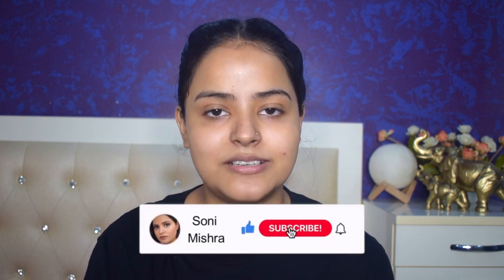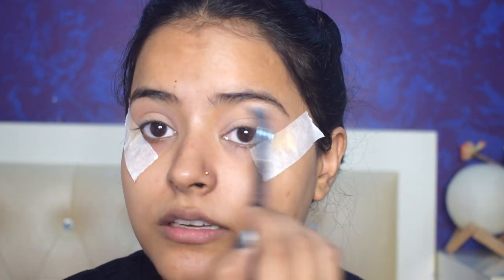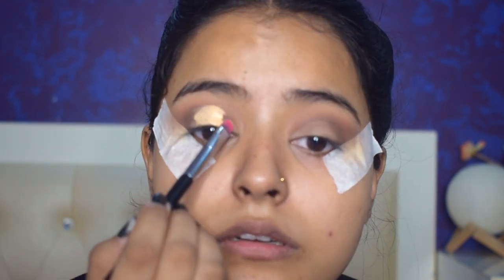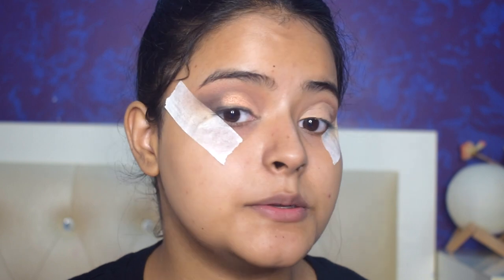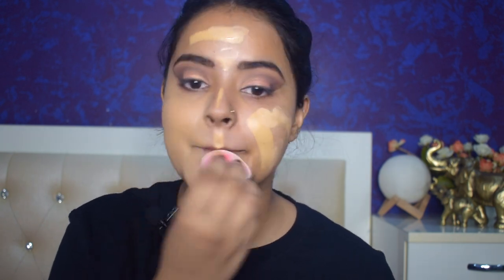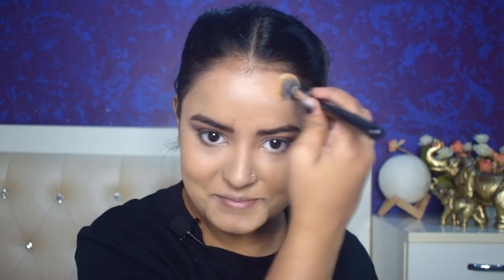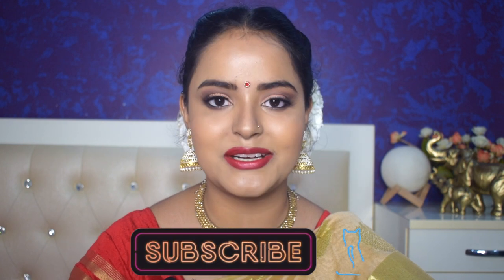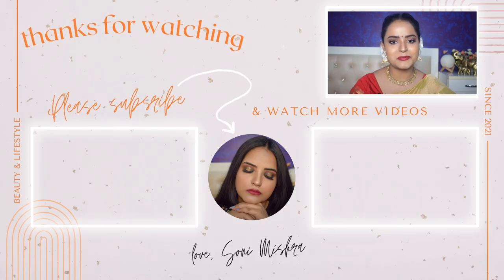I Did Cut Crease For The First Time | ONAM MAKEUP LOOK 2021 | Traditional GRWM | Soni Mishra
Hi Guys!!!
Today's video is an Indian Festival GRWM or Traditional Festival GRWM. I did an Indian Cut Crease Makeup Tutorial. You can follow this tutorial for your onam makeup look 2021. I did south indian makeup and hairstyle and this cut crease eye makeup is a perfect indian makeup and can be followed on any indian festival. Let me know how you liked this video and any other video ideas you want me to do in the comment box below. Shower your love, support and blessings.

⬛  PRODUCT LINKS:
☞ e.l.f. Cosmetics 16HR Camo Concealer - Medium Beige

☞ Maybelline New York The 24K Nudes Eye Shadow Palette

☞ WishCare Pure & Natural Kannauj Rose Water For Skin Face & Hair

☞ UrbanBotanics Kumkumadi Tailam

☞ SUGAR Cosmetics Ace Of Face Foundation Stick- 30 Chococcino

☞ Maybelline New York Fit Me Matte+Poreless Liquid Foundation- 220 Natural Beige

☞ Maybelline New York Fit Me 12Hr Oil Control Compact- 220 Natural Beige

☞ SUGAR Cosmetics Contour De Force Face Palette - 01 Subtle Summit

☞ Chambor Stay On with Waterproof Kohl Pencil

Bought from Instagram Store:
☞ DE'LANCI Mysterious Queen Eyeshadow Palette
☞ Imagic Eyelashes

⬛  Content of this video
00:00 Intro
01:48 Eye Makeup
07:18 Base Makeup
12:44 Outfit and accessories
13:08 Outro

⬛  Song: Indian Walk - Nico Staf